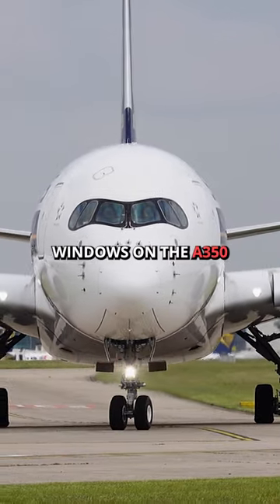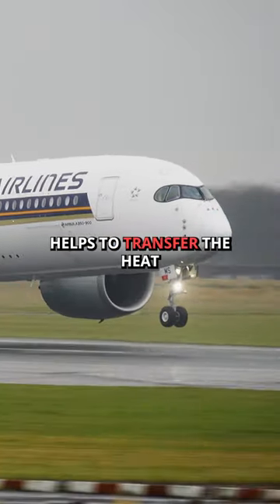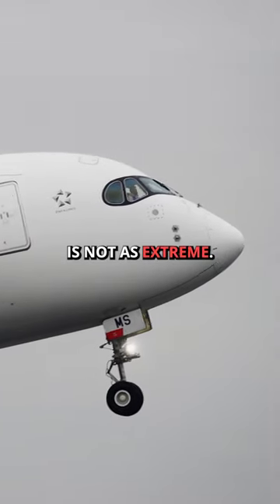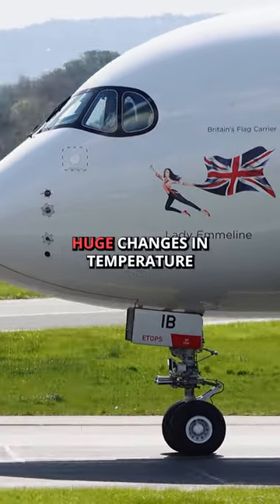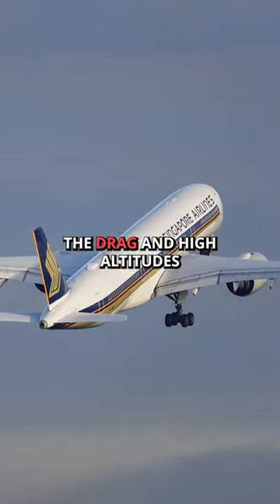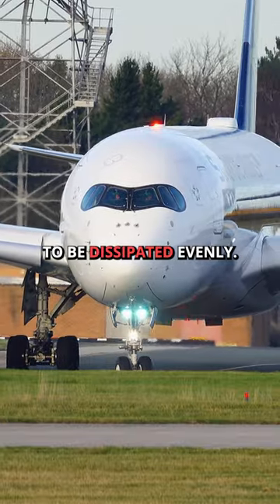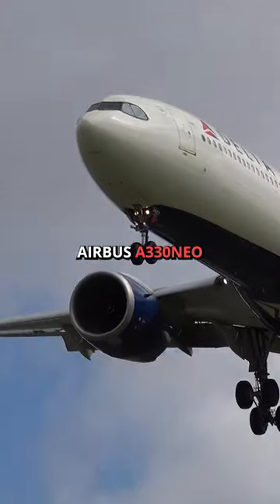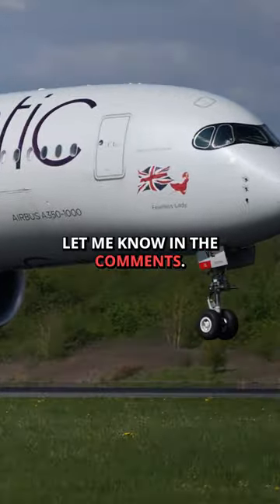The Airbus A350 Mask EXPLAINED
Welcome to Airliners Live. Your home for the BEST quality LIVE Aviation!
Live Plane spotting 4k resolution from Manchester Airport live stream. Our Channel is focused on LIVE Planes Spotting from Manchester International Airport, UK featuring the Airbus A380. Live streaming from the Runway Visitor Park, Manchester Airport. Currently using dual runway ops at MAN, catching airplanes taking off and landing on two separate runways. The second busiest of the airports in the UK behind London Heathrow (LHR). We livestream the aviation live action multiple times a week, our usual schedule is:
(All times UK/GMT)
MONDAY (Flight Sim Streams): 6pm
WEDNESDAY: 10am
THURSDAY (Vancouver Special): 7pm
SUNDAY: 10am

Our Equipment:
Photography Camera
Host Camera
Aviation Microphone
Camera Bag
Camera Waterproofing
Powerbanks for tablets and phones
Stand for tablets and phones
Men's Thermal Long Sleeve Vest
Thrustmaster TCA Captain Pack X

We sadly do not get any Boeing 747 at Manchester anymore.

Become one of our amazing VIPs and help us continue to do what we do and get the following perks:
➤Tower badge next to your name in the chat
➤Access to custom emojis in the chat
➤Access to VIP only chat
➤Behind the scenes content & extra live shows
➤Access to the exclusive VIP Lounge!
➤Discounts of up to 20% on selected merch
➤Exclusive VIP Merch

Manchester Airport Information
MAN / EGCC
TWO Runways
23R/05L and 23L/05R
3 Terminals

Other Streamers we like:
Noel Philips travel vlog
LA Flights lax live
SydSquad sydney airport live
Big jet TV london heathrow airport live
Macc Aviation manchester southside
Simon Lowe Aviation Live Manchester
SDTV Live london stansted airport live

Enjoy our LIVE show from Manchester Airport in 4K free and unrestricted amazing LIVE AVIATION. Get involved in the community and enjoy fantastic views from Manchester Airport.